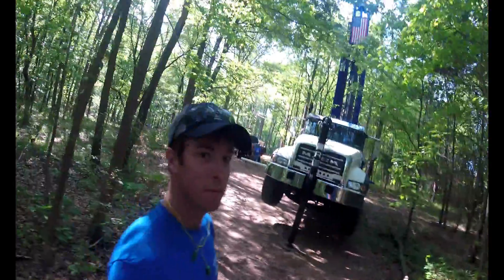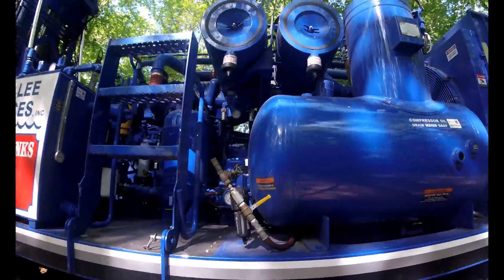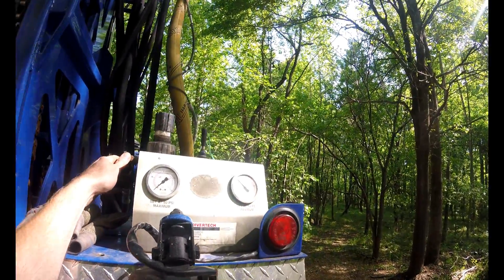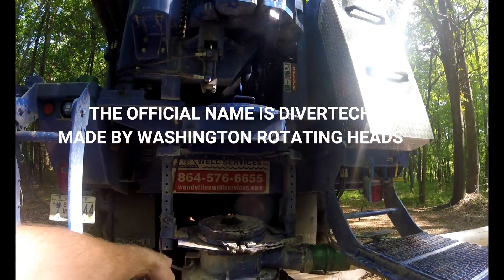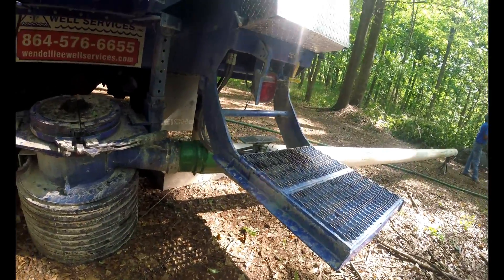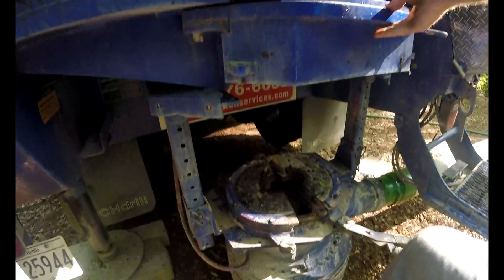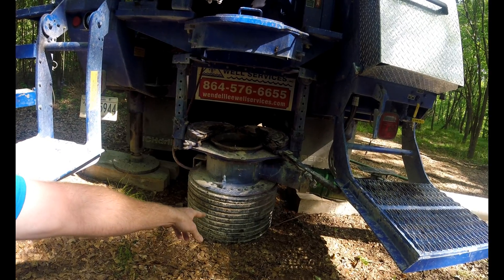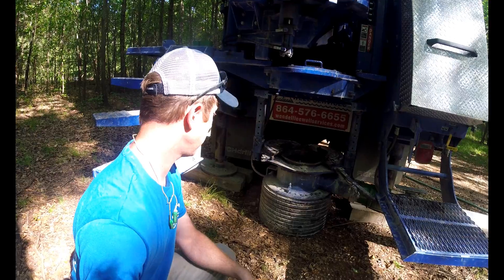Well Drilling Rig Diverter Equipment Review: Divertech and Controlling Drilling Cuttings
I go over what is attached to the bottom of our drilling rig that places the drill cuttings from well drilling away from the rig. This is what I refer to as a Diverter, but the product name is Divertech. This piece of equipment is manufactured by Washington Rotating Heads and is worth every penny. I go over the specifics and its functionality on our water well drilling rig and how it assists in keeping our well sites clean and is better as places the drilling cuttings in a location away from the work area immediately around the drilling rig.